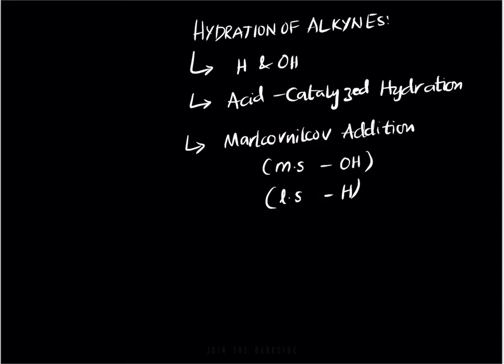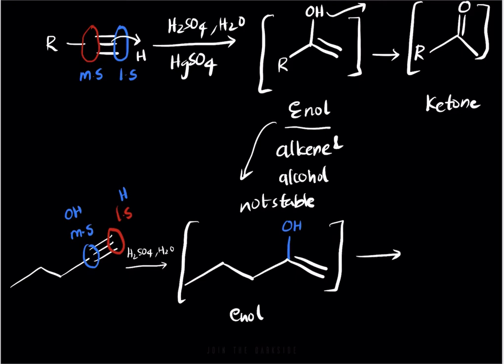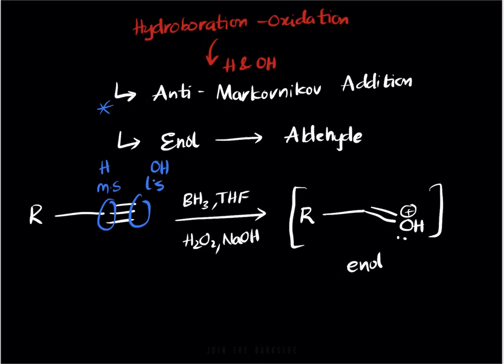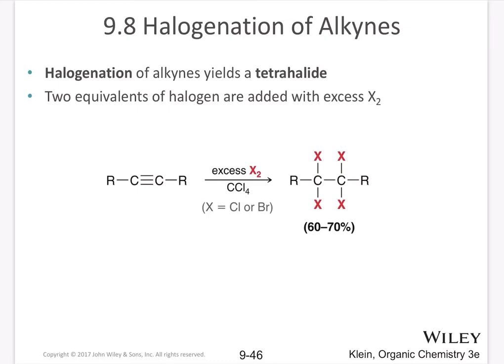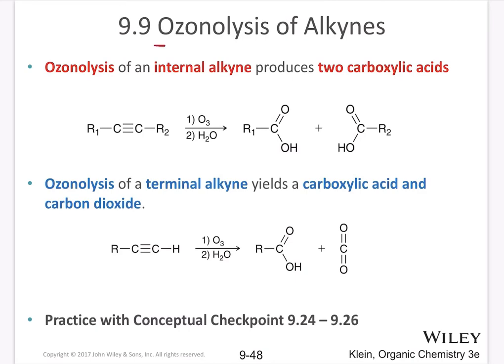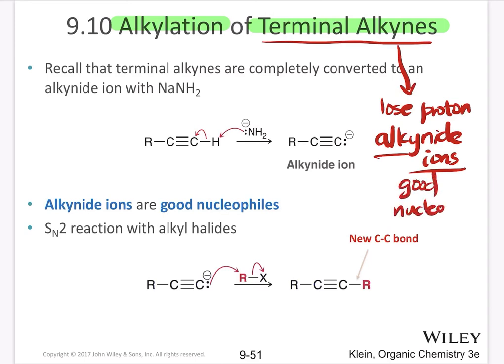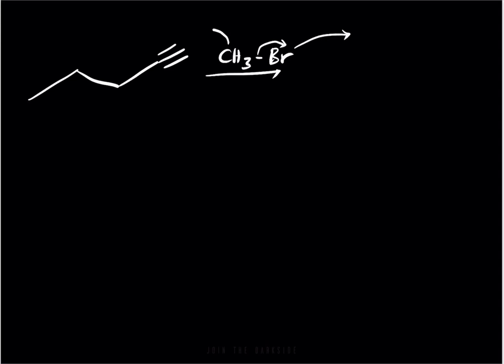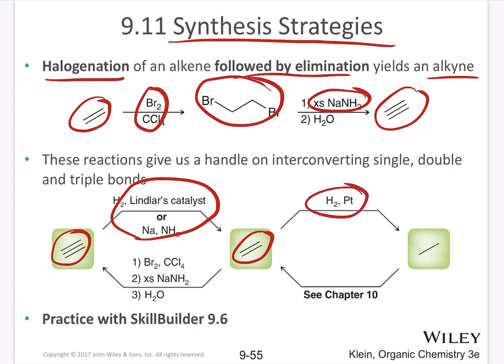Reactions of Alkynes | Organic Chemistry I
The rest of the lecture involves hydration, halogenation etc of alkenes.